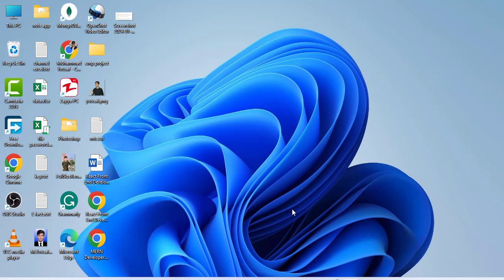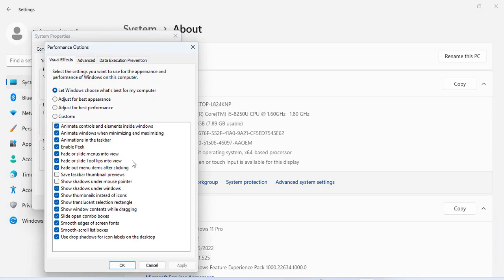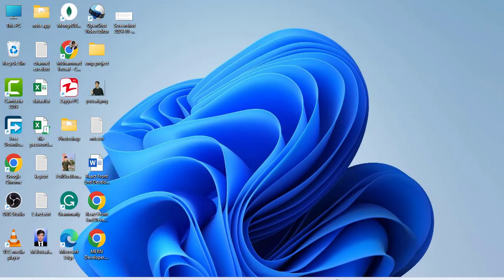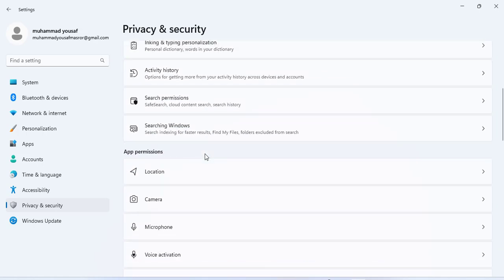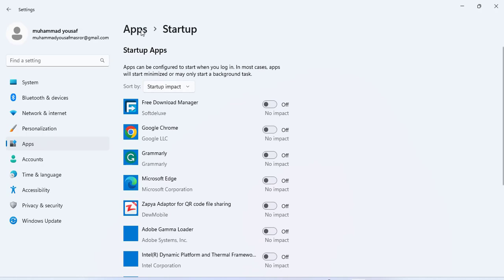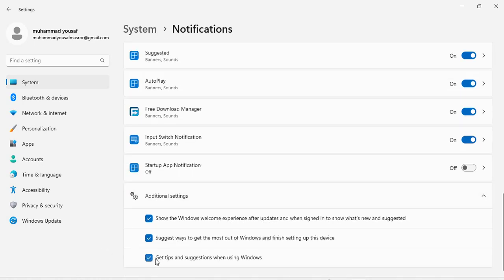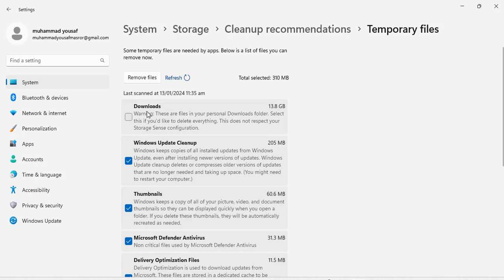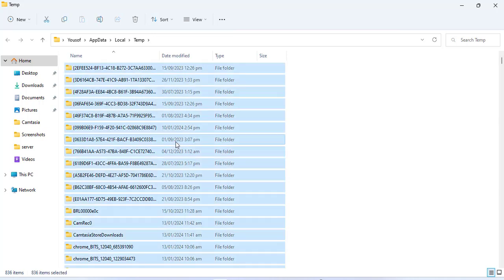How to Make Windows Faster? Speed Up You PC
Tips to improve PC performance in Windows. How to Speed Up Windows 10? Make Windows Faster. Make Laptop Faster.